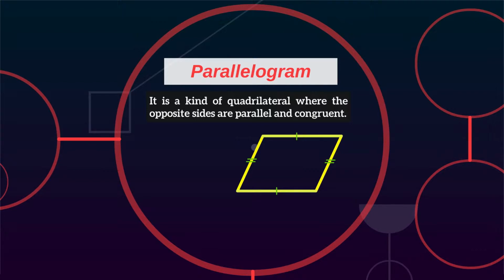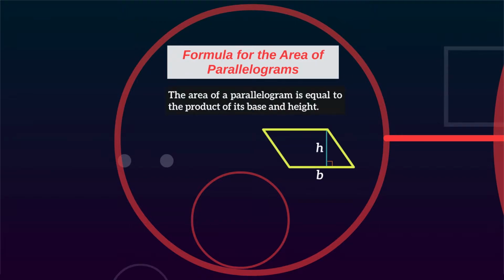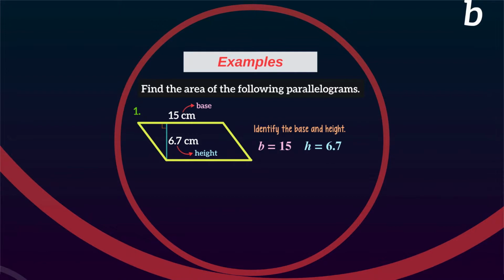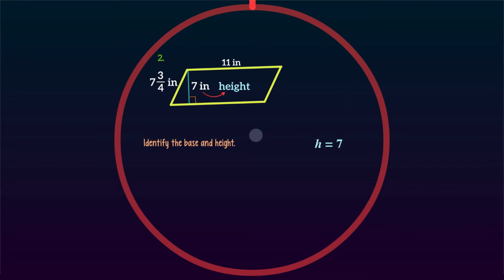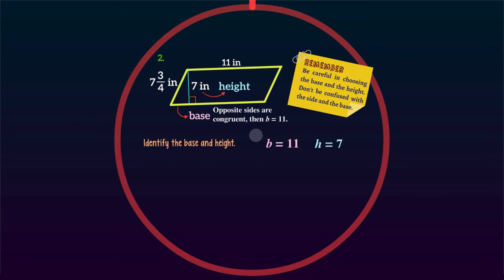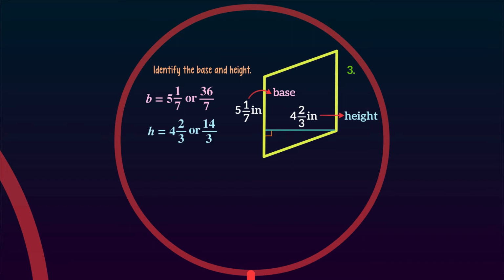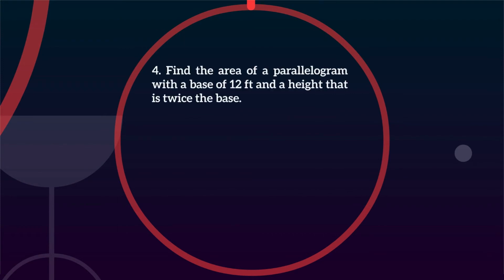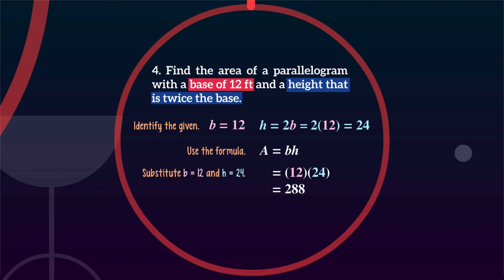18 Area of Parallelogram